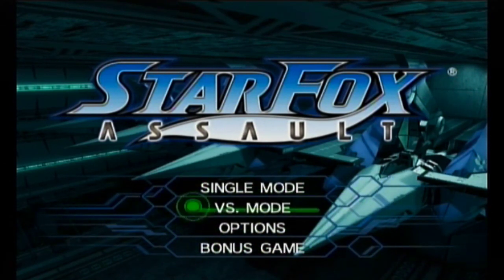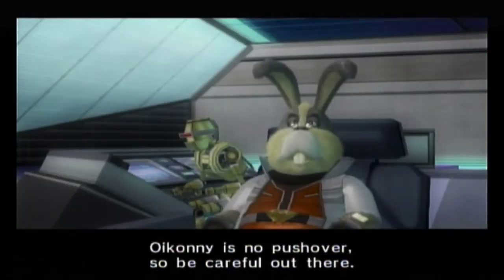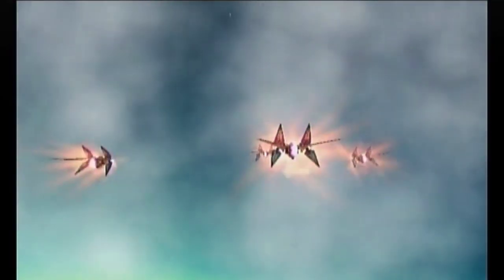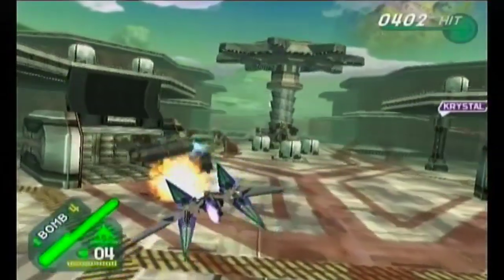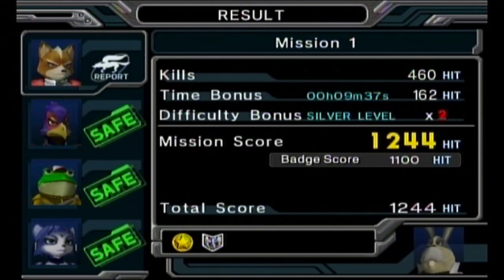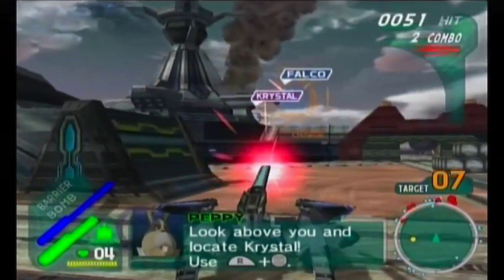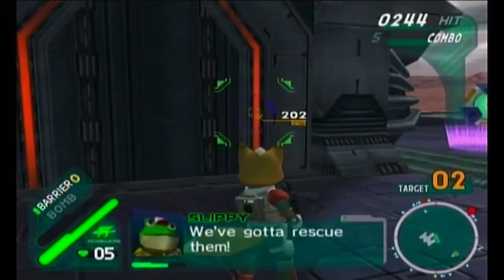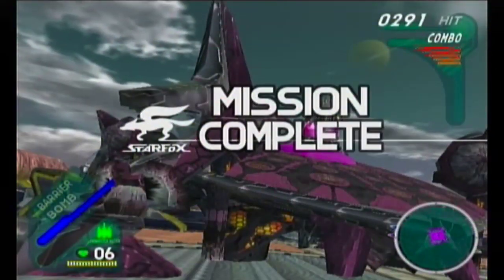Star Fox: Assault - Gameplay - Walkthrough - Let's Play - Part 1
Star Fox: Assault - Gameplay - Walkthrough - Let's Play - Part 1 - We begin the next adventure as Fox McCloud! In this episode, we explore Fortuna and Katina in Mission 1 and Mission 2 respectively.